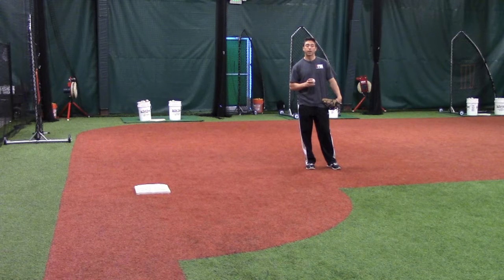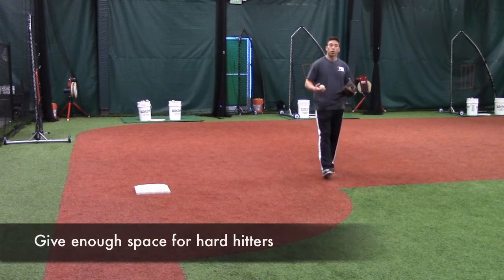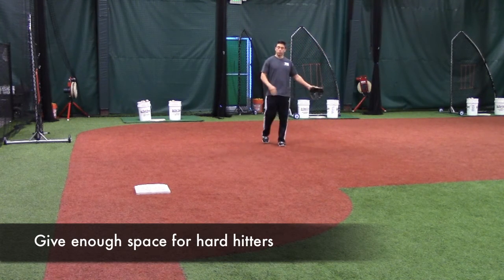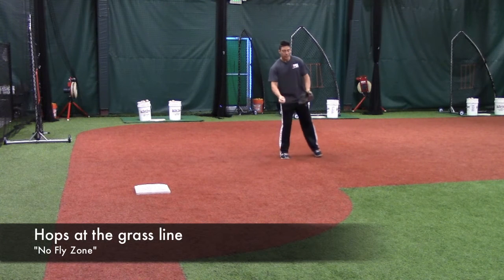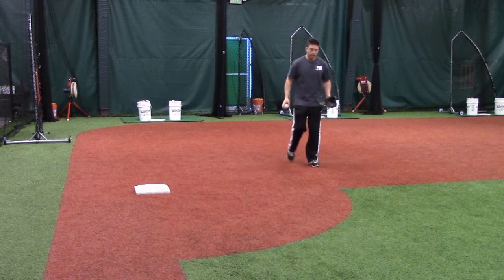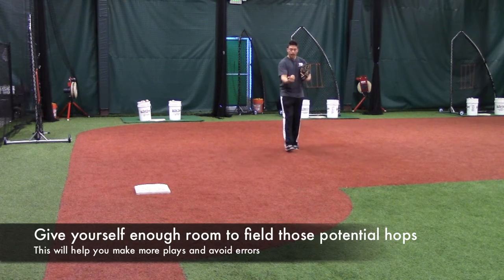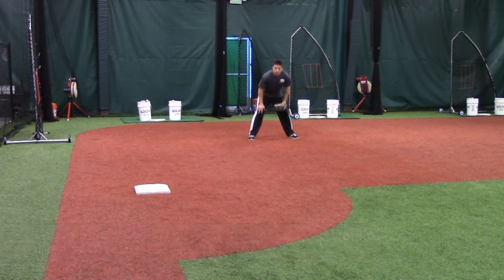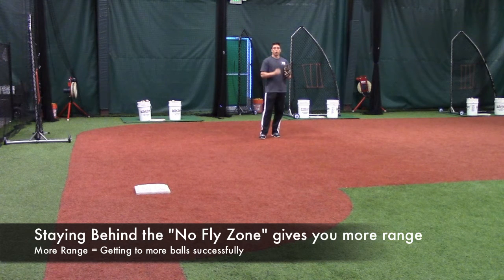The danger zone for 3rd basemen! Pro tip from MN Twins infielder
Pro tip for playing third base:  3rd basemen, avoiding this "no fly zone" will improve your effectiveness in the field, with more range and fewer errors.

This is a quick tip for third basemen from MN Twins infielder Doug Bernier, founder of Pro Baseball Insider, where pro players donate free baseball instruction.

For more detailed instruction for playing 3rd base, exclusively from the pros, check out